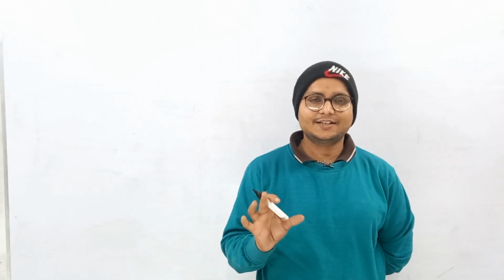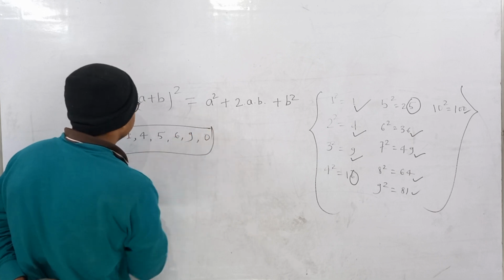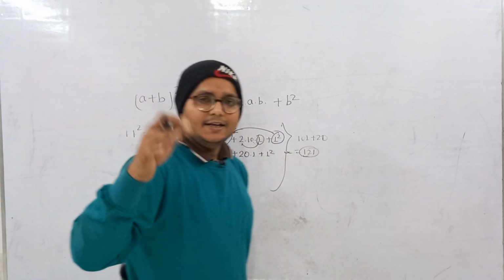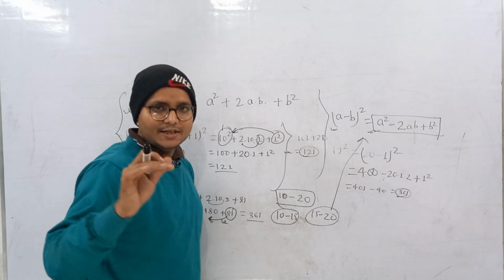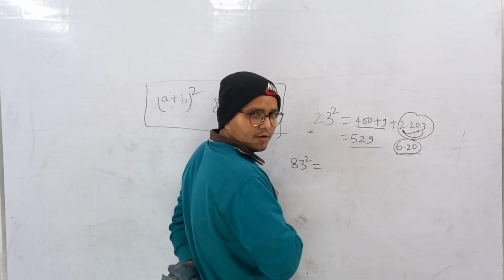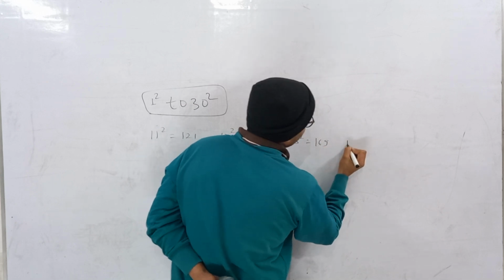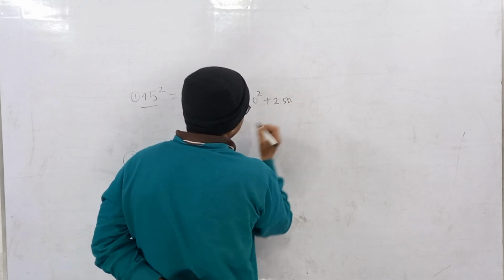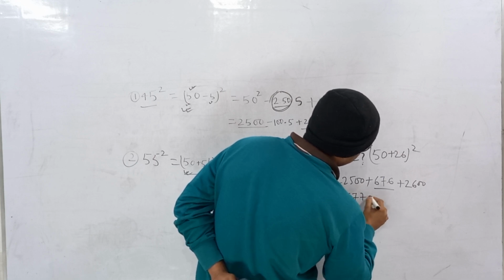Square Trick | Find square of any no easily. By - Nilesh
Square Trick | Find square of any no easily. By - nilesh kumar